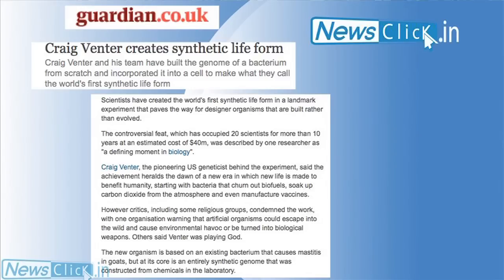Dr. Satyajit Rath on Craig Venter's Creation of "Synthetic Life"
Dr. Satyajit Rath of National Institute of Immunology talks comments on the transfer of a Synthetic (man made) DNA sequence into a cell performed by Craig Venter and his team.